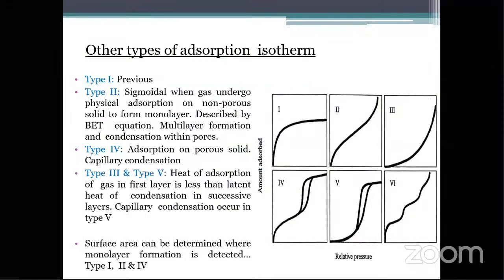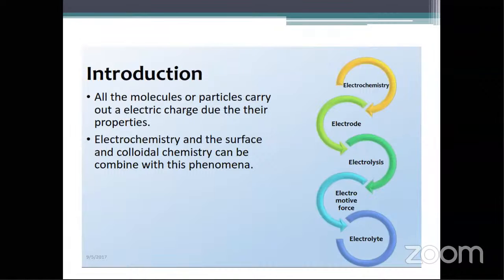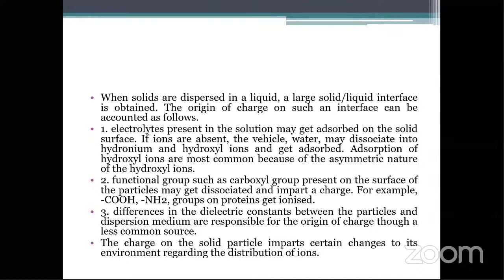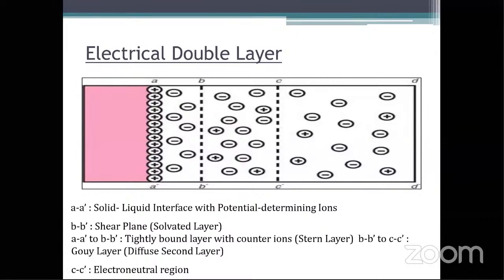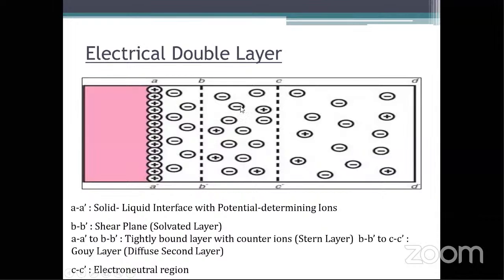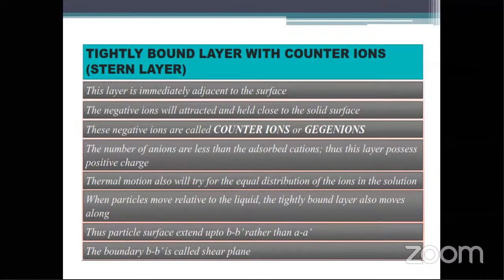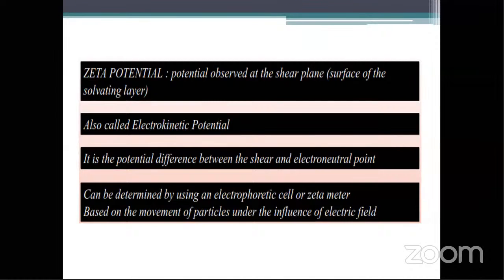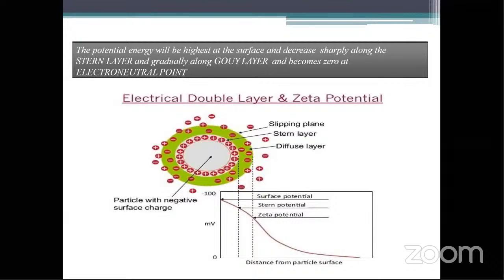Interfacial Phenomena - Electrical properties of interface